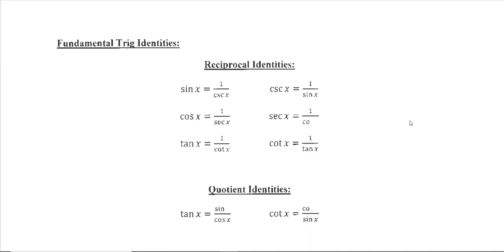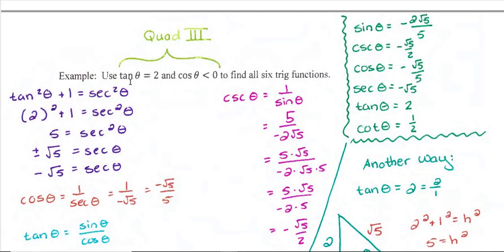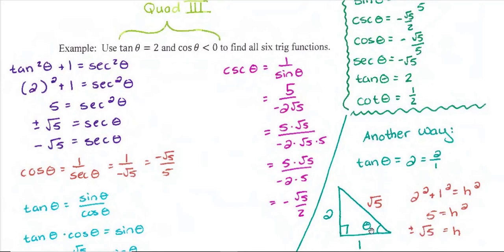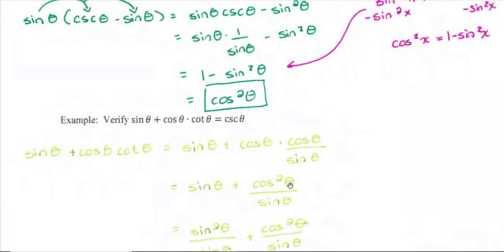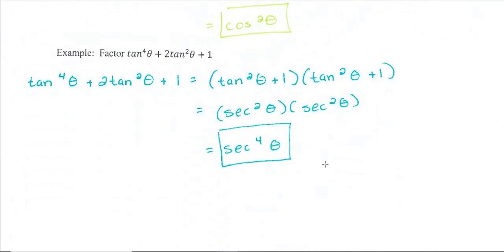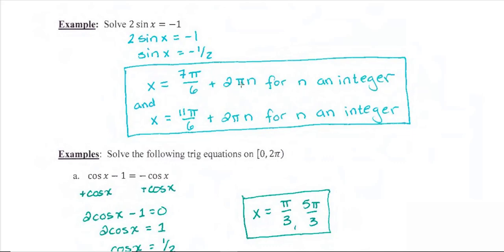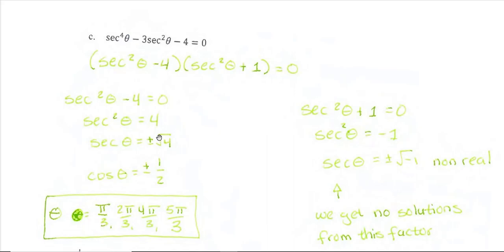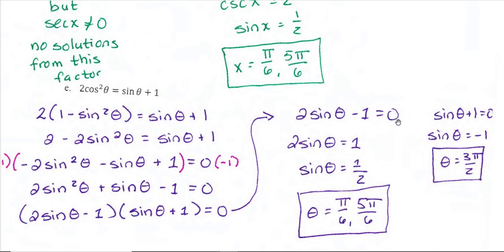Trig Functions Part 3 (video 3)